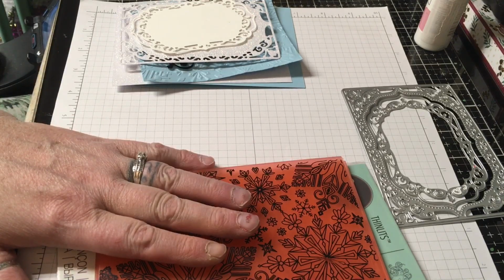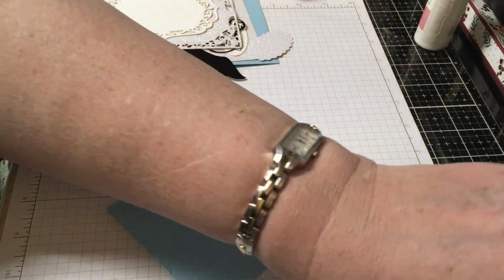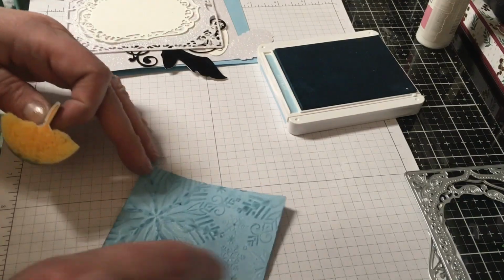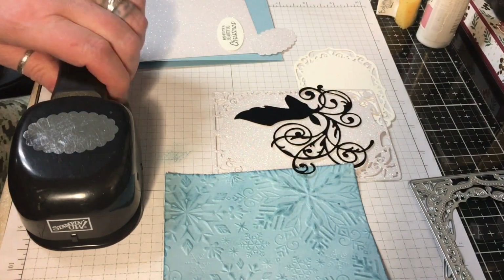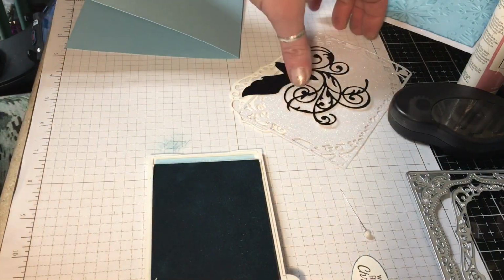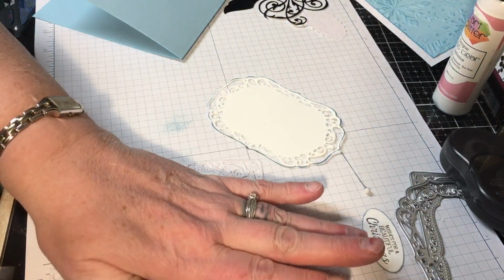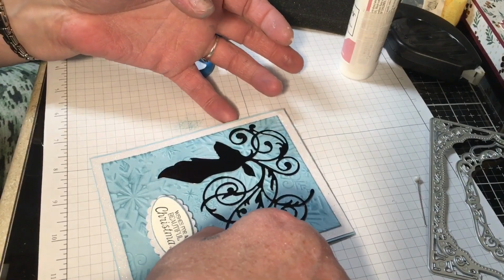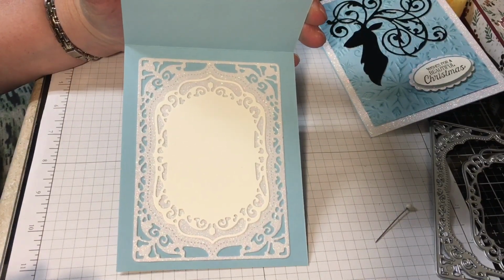Christmas Card Tutorial!! Using many different brands, Stampin up, sizzix and unbranded.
I teach how to make this Beautiful snowflake Holliday Christmas card